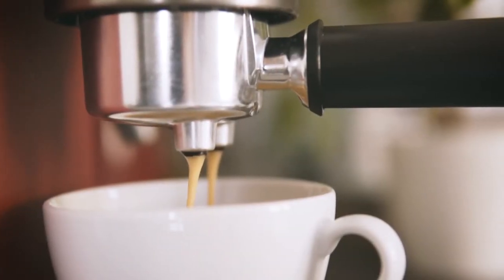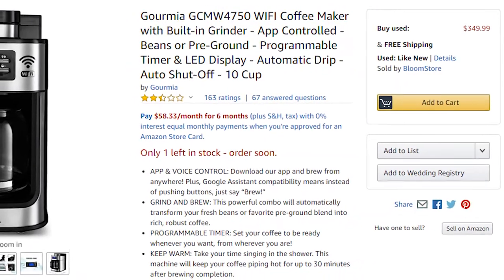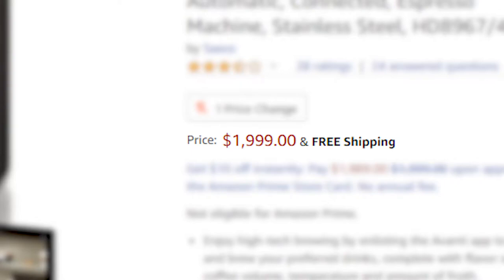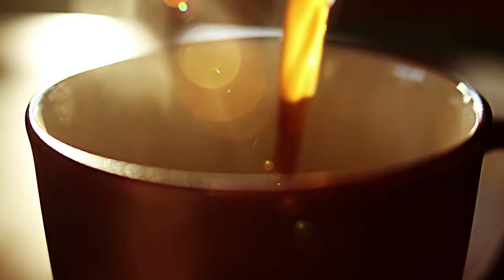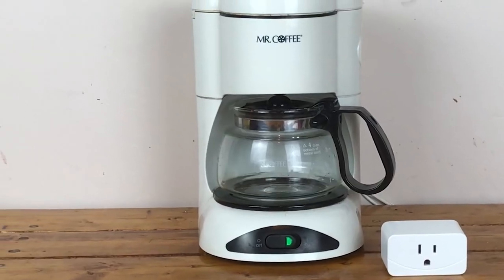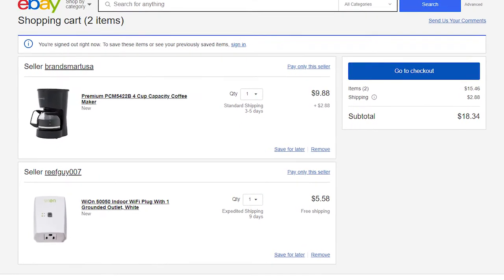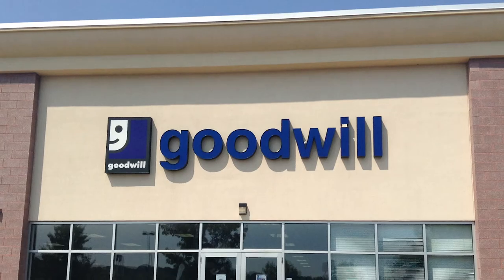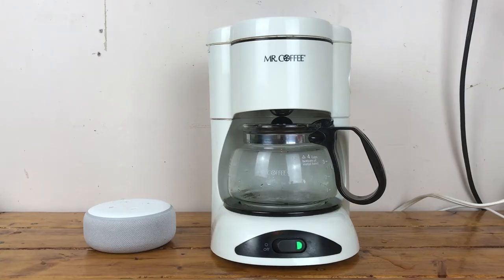Smart Coffee Maker on a Budget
Many of us use smart assistants, but the cool stuff you can use with them often comes with a hefty price tag.

Here's how to get your morning coffee fix, the smart way.

⬇ Everything you need (US) ⬇
Coffee maker with a manual rocker switch
WiFi outlet compatible with your smart assistant